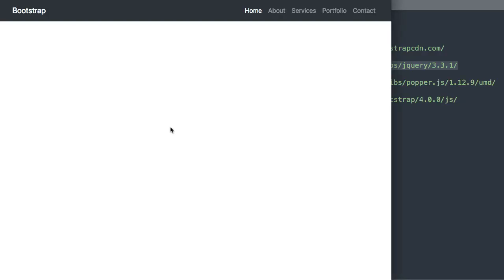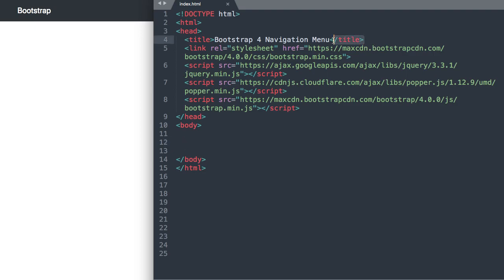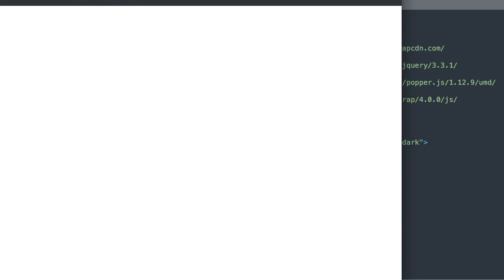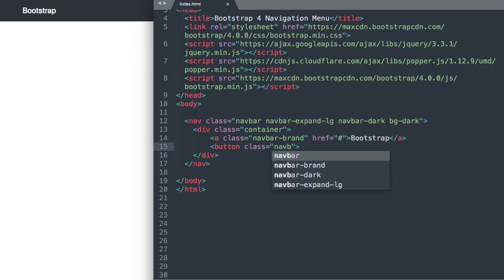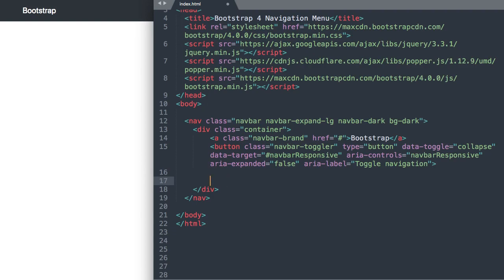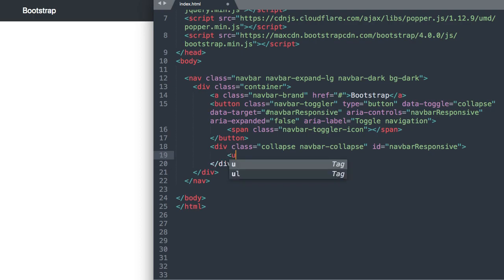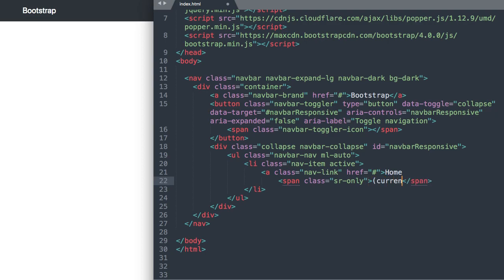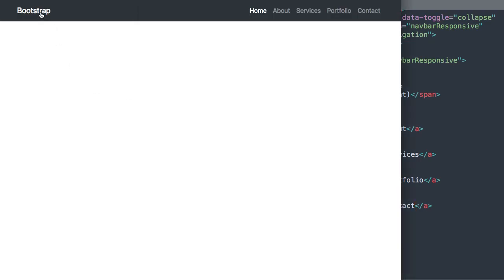Bootstrap 4 Responsive Navigation Menu Tutorial with HTML5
Create A Bootstrap 4 Responsive Navigation Menu Tutorial with HTML5!